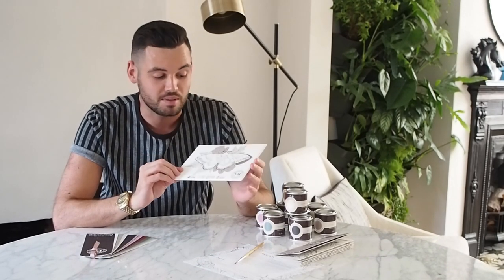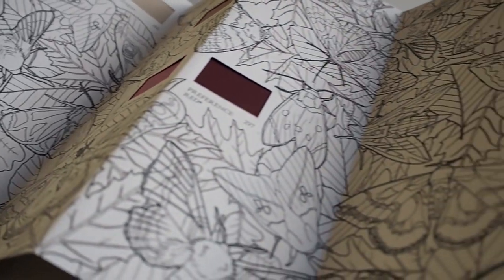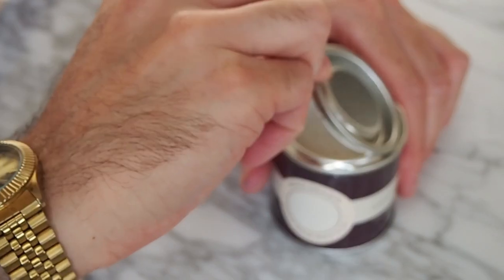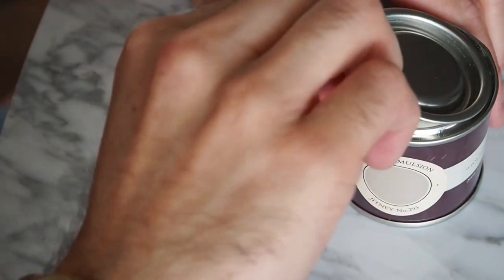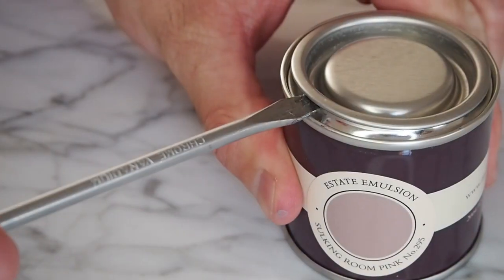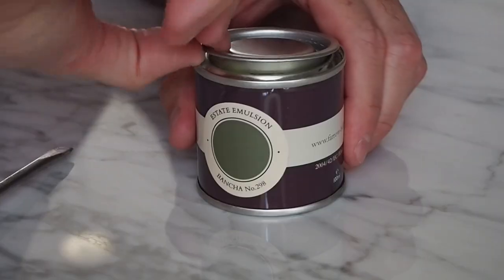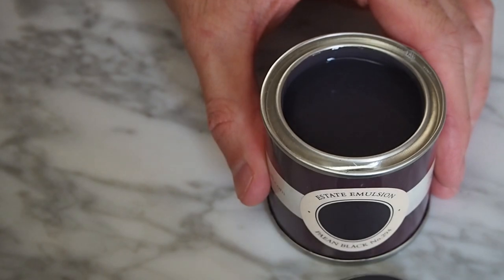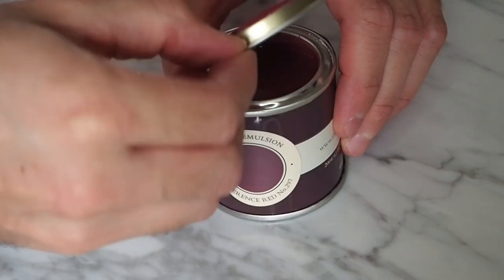NEW FARROW & BALL PAINT COLOURS REVIEW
Farrow & Ball have released 9 new colours, and I got my hands on a press pack, so here's what I think!